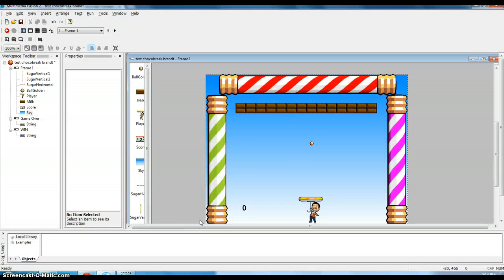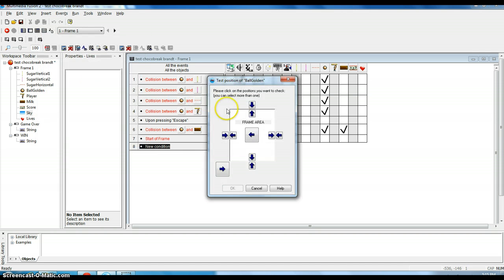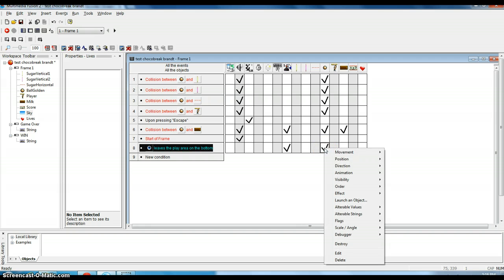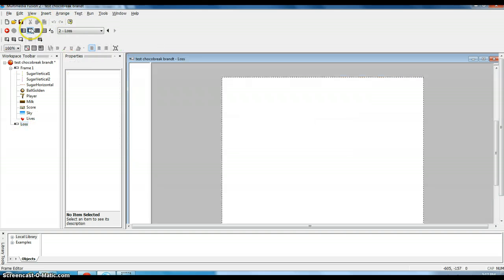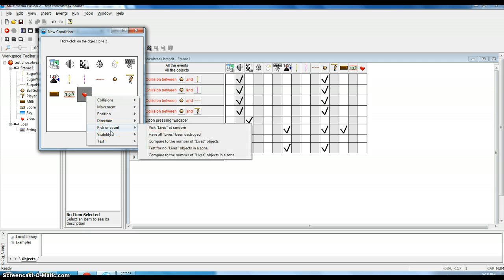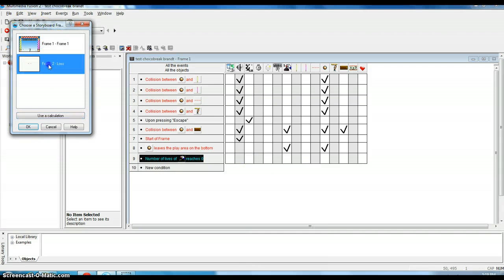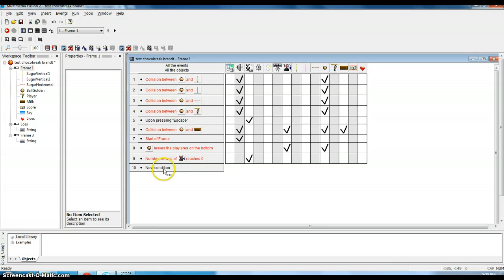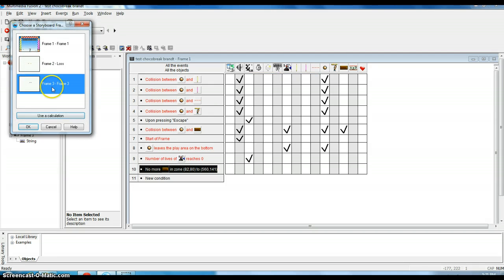Life Counter, Game Over, You Win Tutorial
Multimedia Fusion 2 Tutorial for Life Counter, Game Over, You Win.